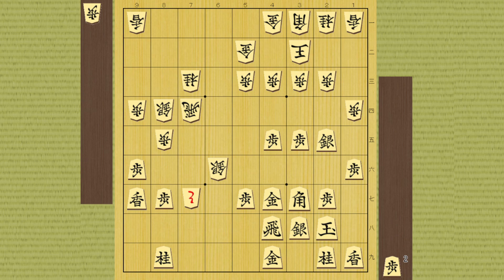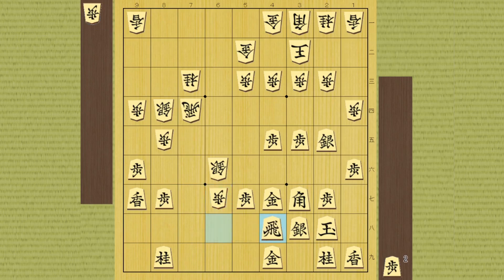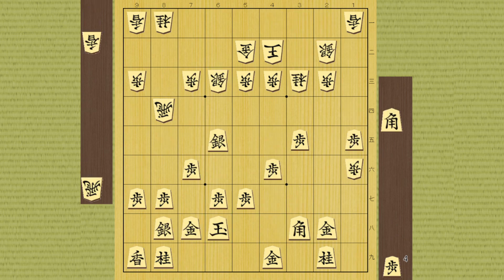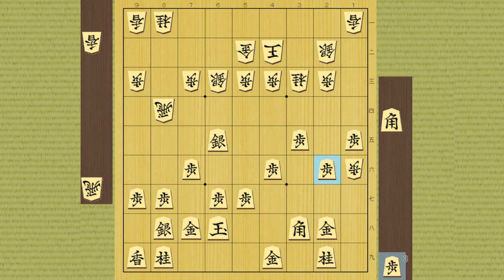【 Pawn Tactics in Shogi #15 】Rear Pawn